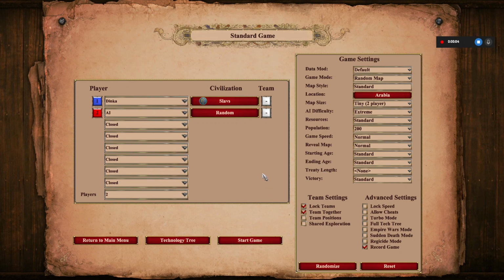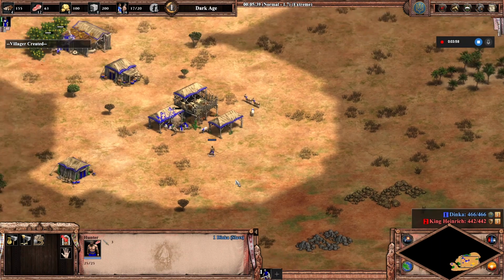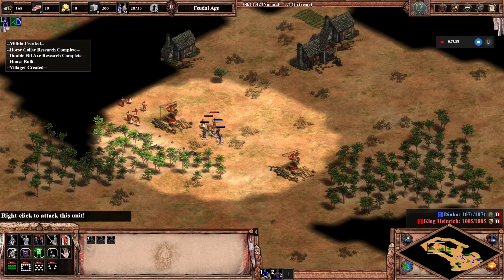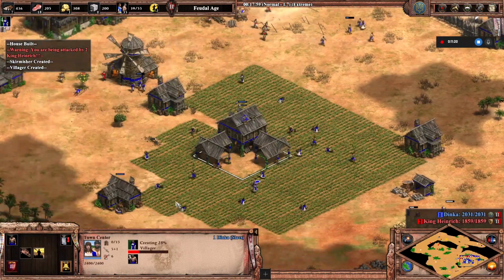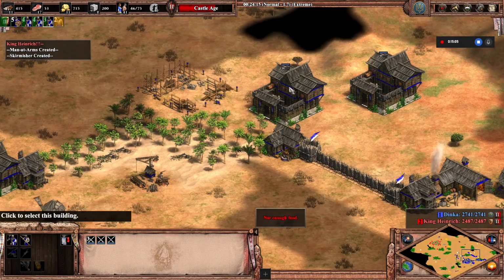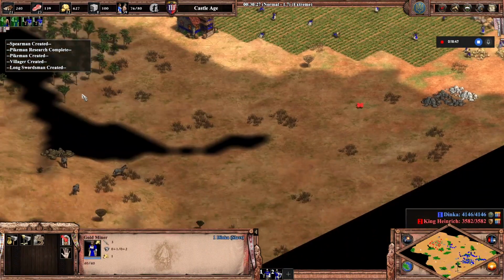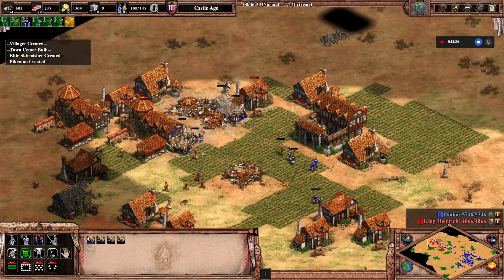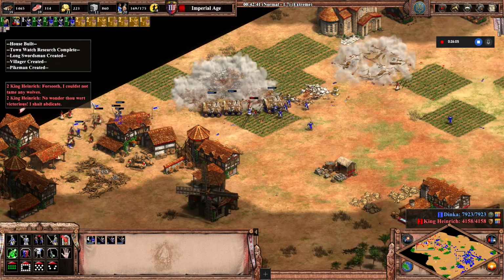How to Beat Extreme AI in AoE 2 DE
Watch how a 1.1k ELO player deals with the Extreme AI!

Frankly, this is my warm-up for doing future live commentary as I have never done it before, but I wanted to put something out that new to average players  like myself could learn from. Anybody can do this it just takes a little bit of practice